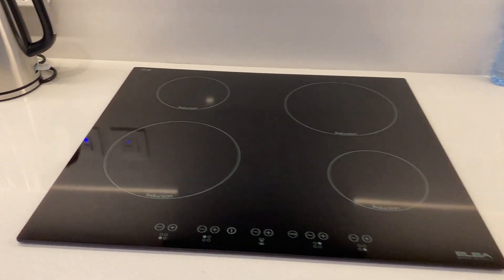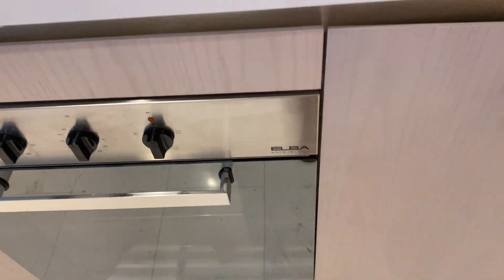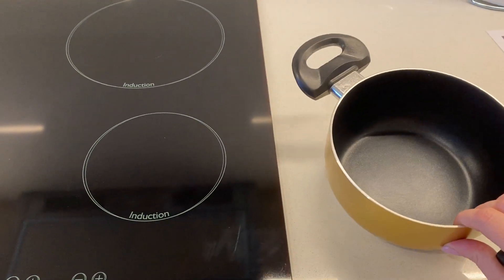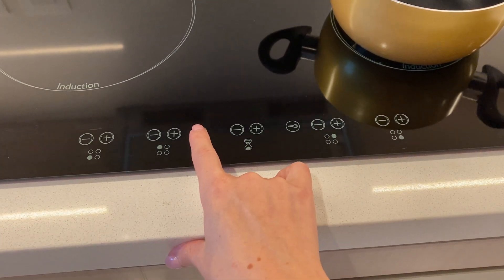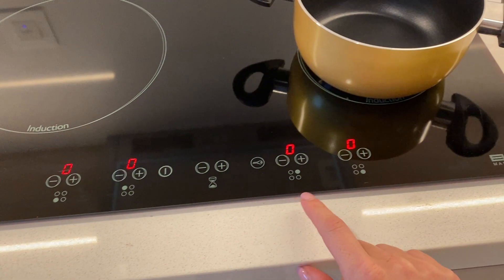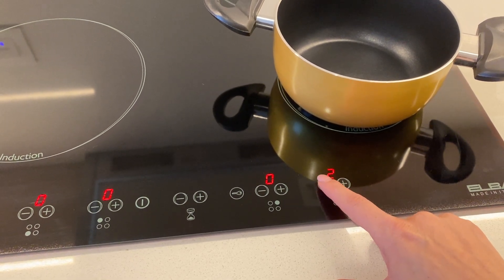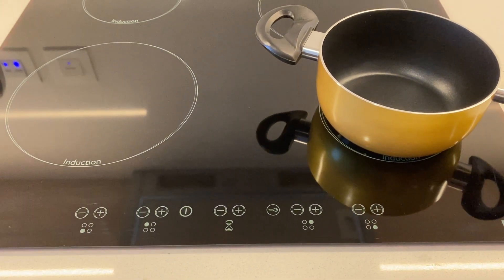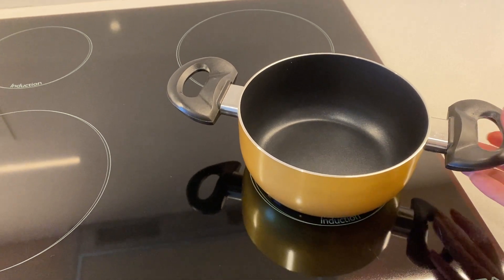Elba Induction Stove